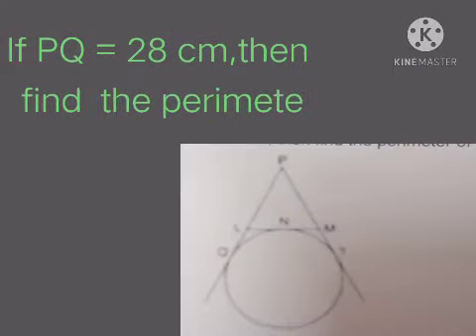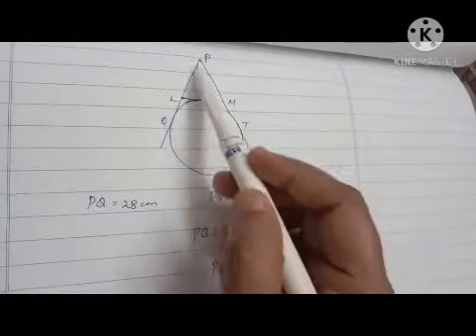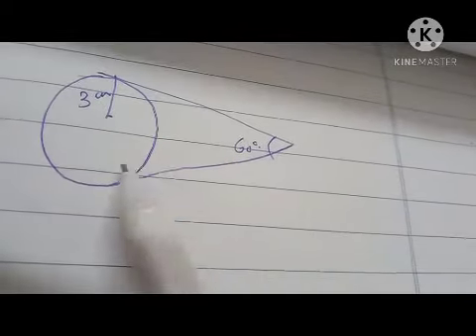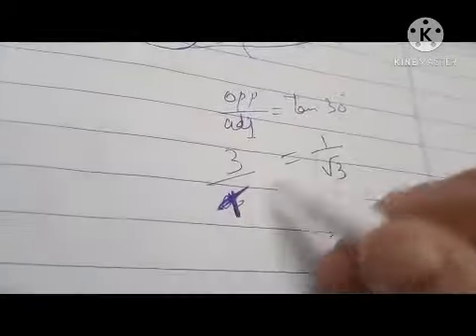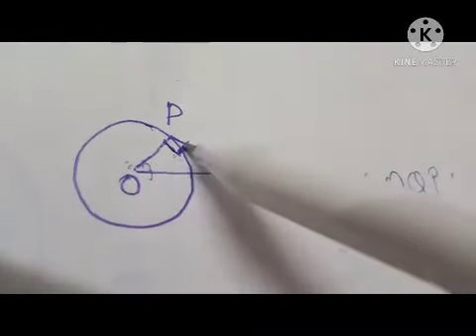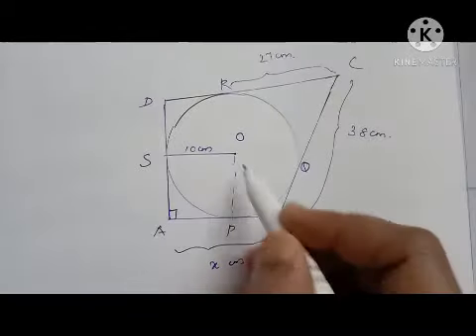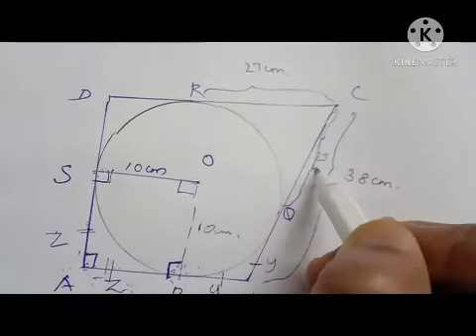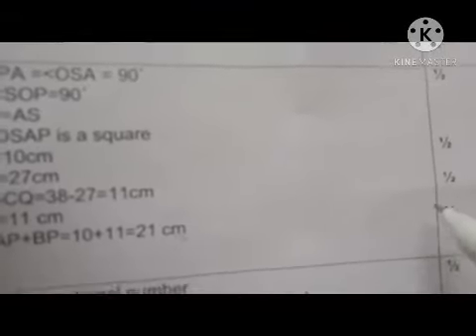10th maths Important points & Qns.from sample qp(L-3,4&10) part 1